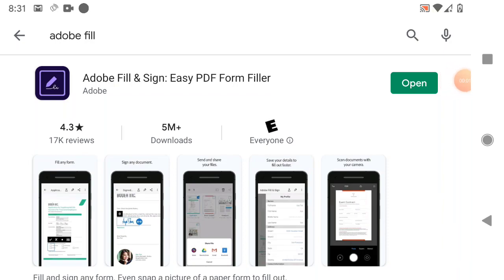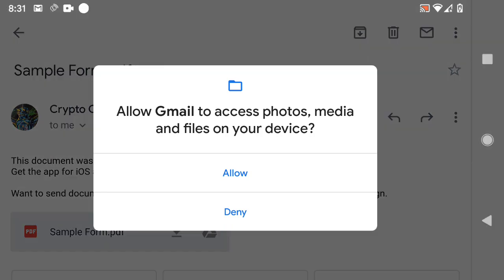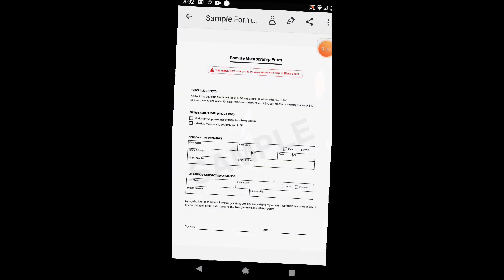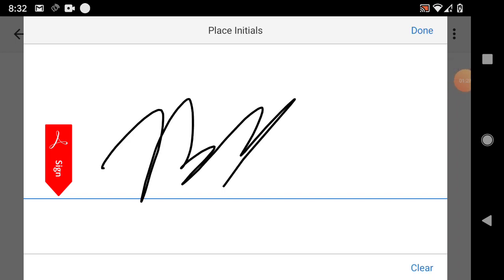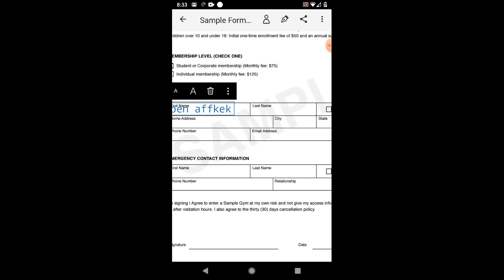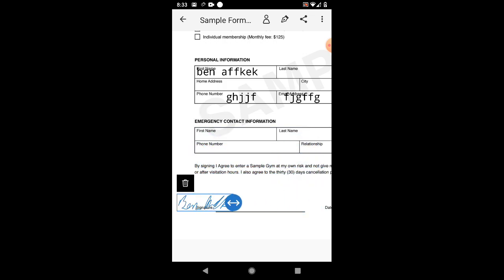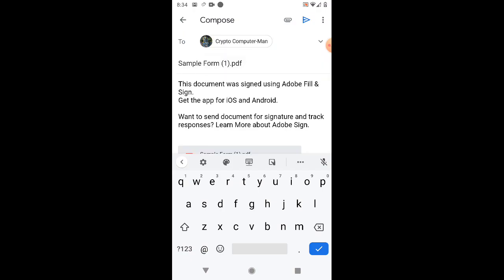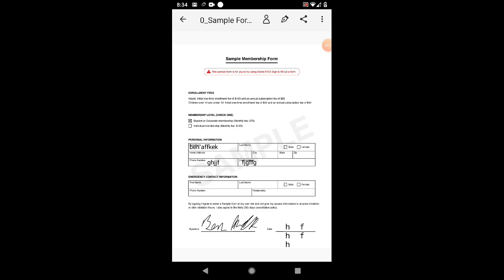How To Sign, Fill In PDF's With Adobe Fill & Sign: Easy PDF Form Filler FOR FREE On ANDROID & iPhone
The free Adobe Fill & Sign app lets you fill, sign, and send any form fast. You can even snap a picture of a paper form and fill it in on your phone or tablet. Then e-sign and send. No printing or faxing needed.

HOW IT WORKS:

• FILL. Scan paper forms with your camera or open a file from email. Tap to enter text or checkmarks in form fields. Fill forms even faster with custom autofill entries.

• SIGN. Easily create your signature with your finger or a stylus, then apply your signature or initials to the form.
• SEND. Save forms and send to others immediately via email.

WHAT CAN ADOBE FILL & SIGN DO FOR YOU?
• GET IT DONE NOW. Fill in forms anytime, anywhere.
• GO GREEN. Send forms by email to eliminate printing and faxing.
• STAY ORGANIZED. Store your forms in one place.
Terms & Conditions: Your use of this application is governed by the Adobe General

This app makes it painless to put a signature onto a PDF. I believe the best way to get the PDF is through E-mail. It can be e-mailed to you, signed, then sent right back to the person that sent it to you via e-mail. I have used this method to fill in multiple things for multiple occasions. I have signed things for Taxes, Purchase of new house, Medical sign-offs and even correctional matters. Fill & sign makes it super easy for you to pull up a PDF sign it and then send it right to where it needs to go.

Going paperless is already a big deal and a huge goal to achieve for a company. Going Paperless is now super important during the unfortunate time that we are now in due to the issue circling the globe. Working from home and working on the run is constantly something we need to get better at. Follow the steps I have provided here in the video and you can raise productivity and synergy with your employees and end users.

How To Sign PDF with your Android
How To Sign PDF with your Apple
How To Sign PDF with your iPhone
How To Sign PDF on iOS
How To Sign PDF on Android